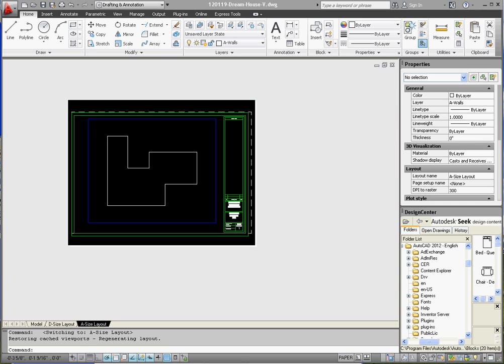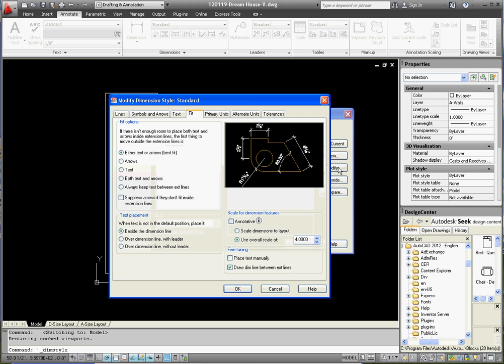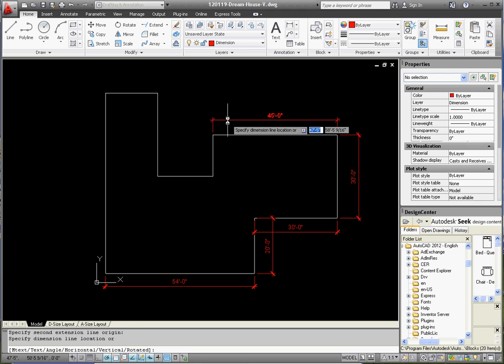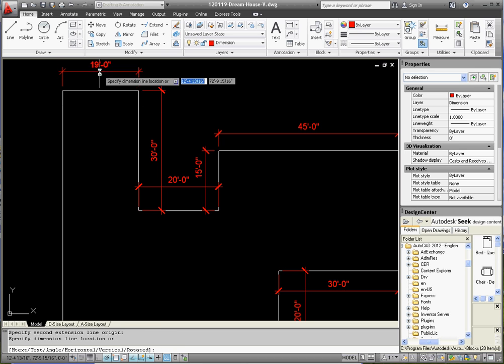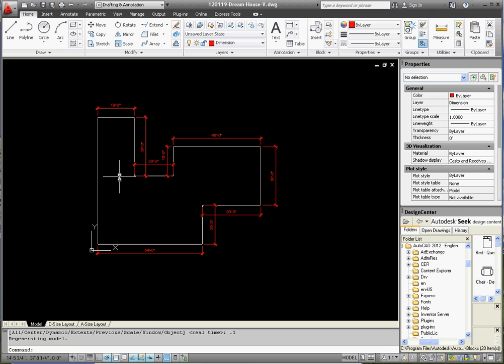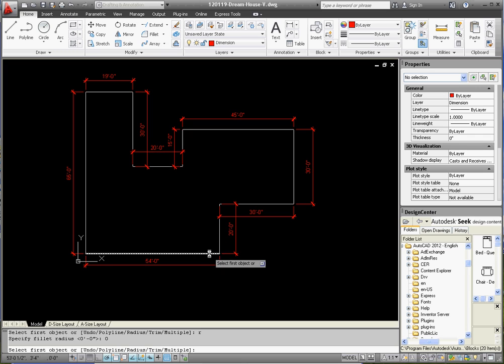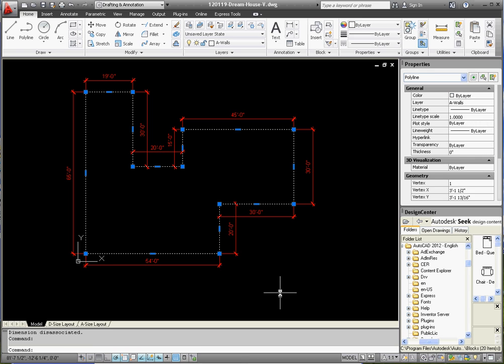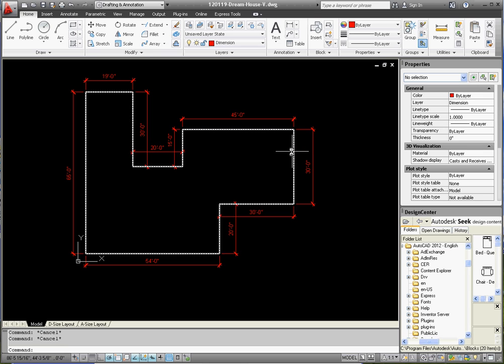Designing with AutoCAD 2 – Floor Plan Part 2 – Dimensions Exterior Wall Lines w/ Readable Placement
AutoCAD Week 3 Assignments, laying out floor plans.

In this video we will continue drafting our floor plan of our AutoCAD house – on our A sized sheet and remembering our scale and scale factor for dimensioning (as we go).  Consider linear dimensions, zoom minus (for a scale range in our viewport), combine your polylines, fillet “0” radius, 2 lines, outside line and the inside line (inside and outside of the wall).